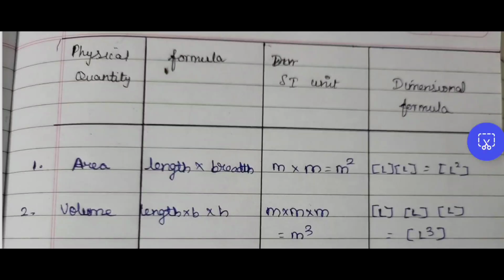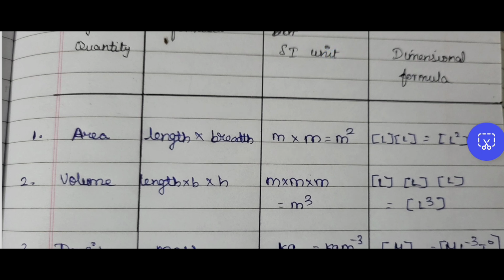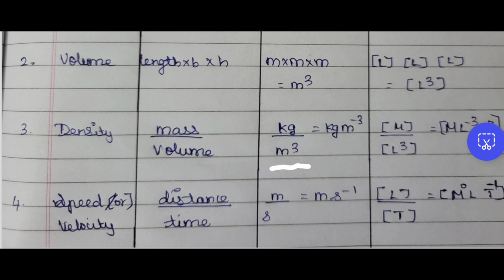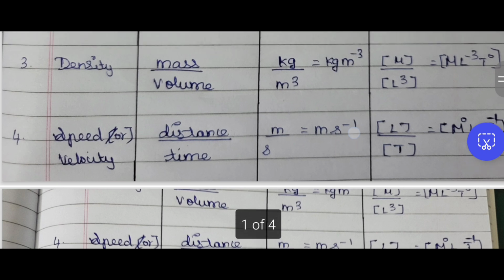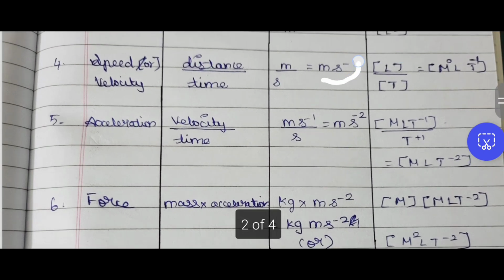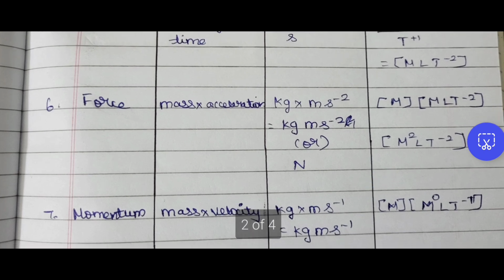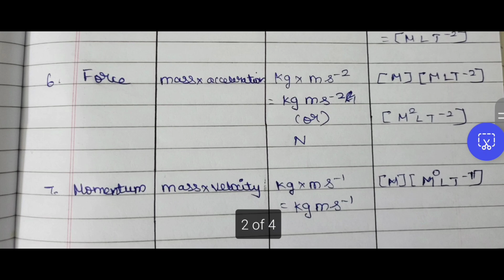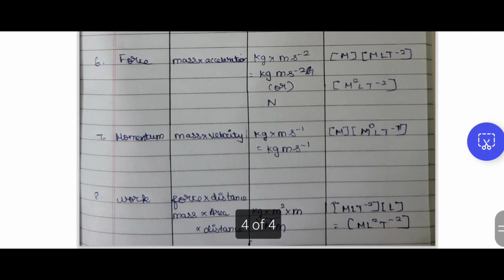Trics for Determination of SI units and Dimensional formula part 01